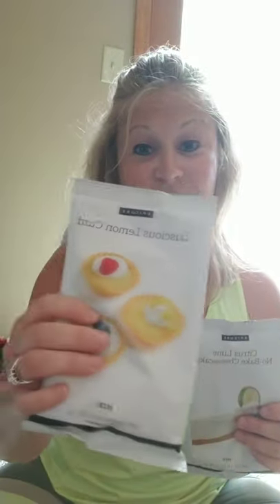Epicure Delivery Day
Check out what was delivered in this Epicure shipment!

Some of my must have favorites and seasonal items I'm stocking up on❤